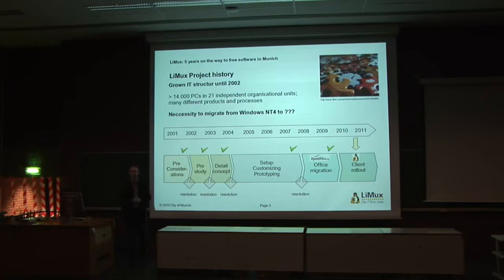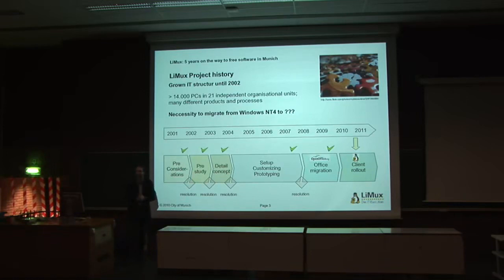LiMux 5 years on the way to free software in Munich YouTube